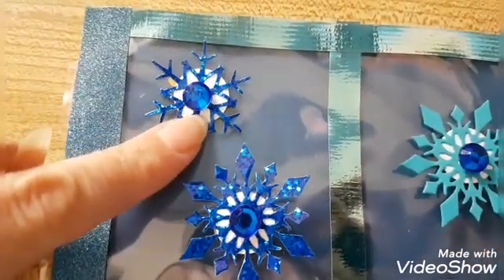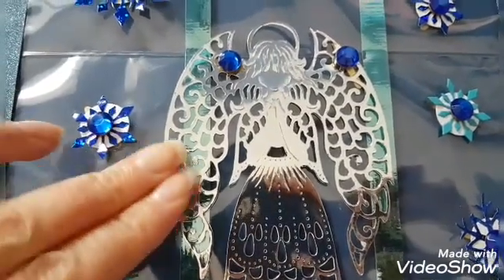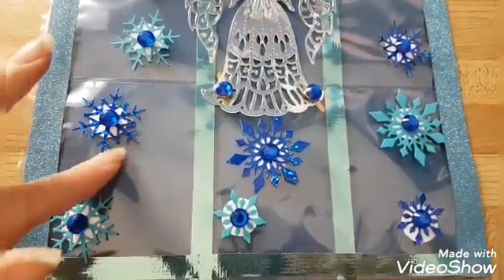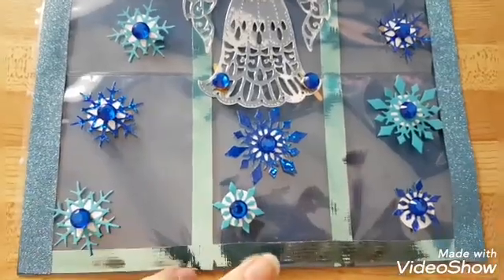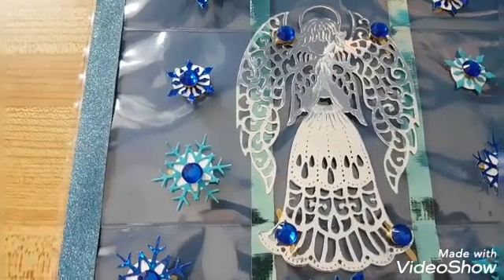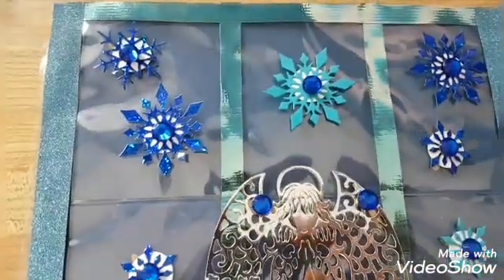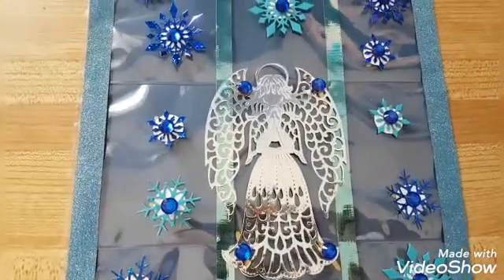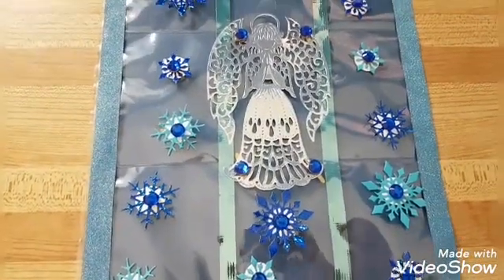Winter Angel pocket letter 2021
I know its been a while for a pocket letter video.  Here is my first for 2021.
Any questions please post in comments.